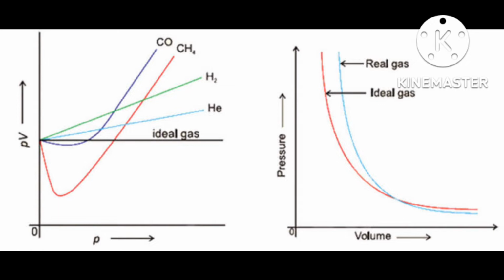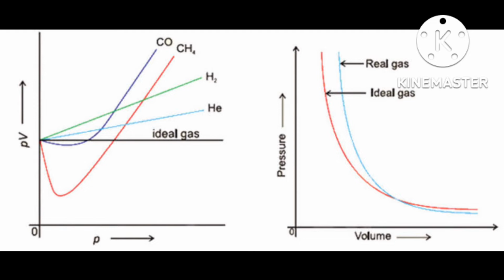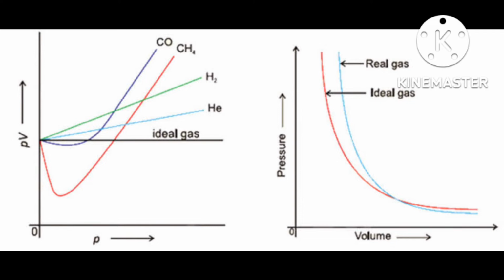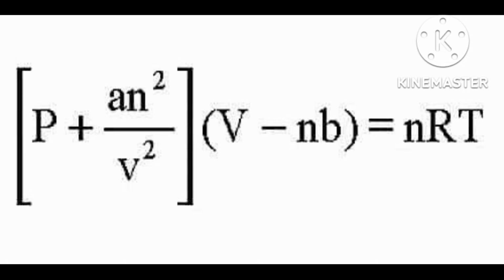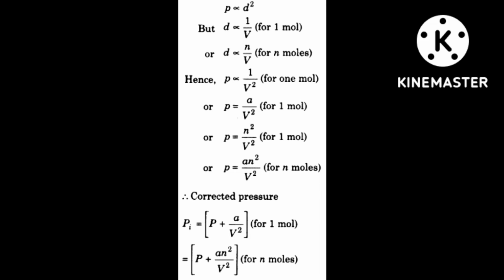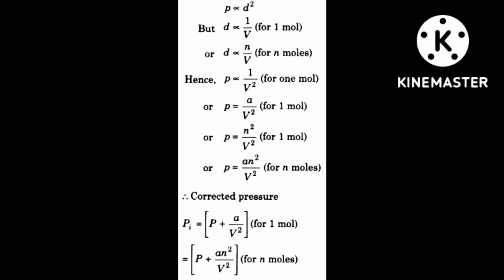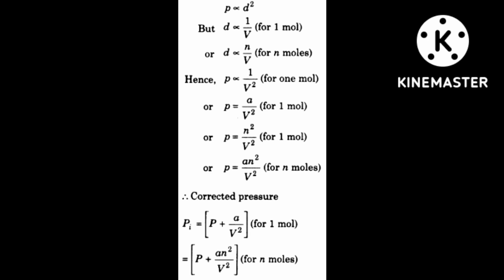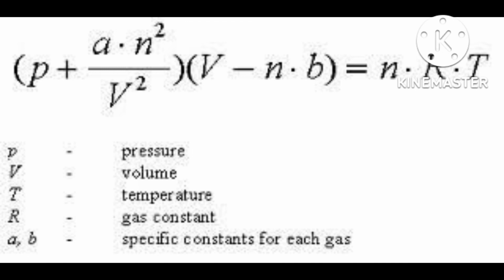Chem Lect-64,STATES OF MATTER (REAL GASES AND VANDERWALLS EQUATION)FOR 11TH, 12TH, IIT, MED, UPSC,